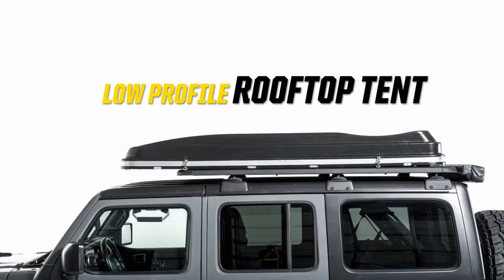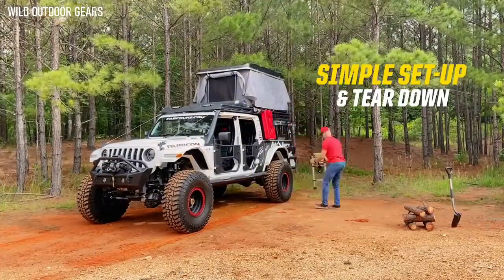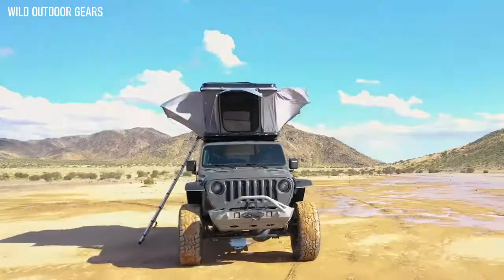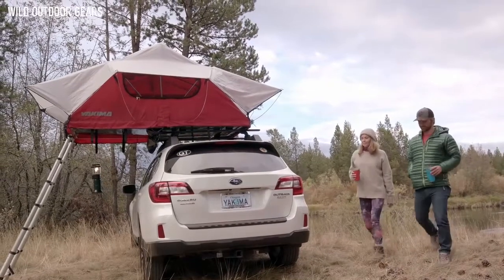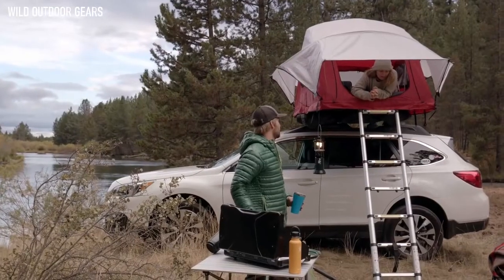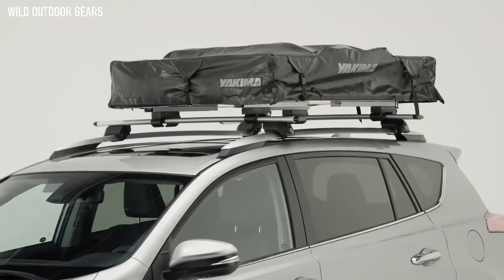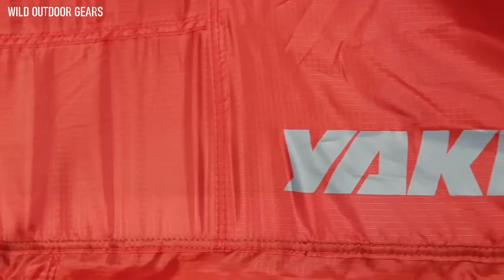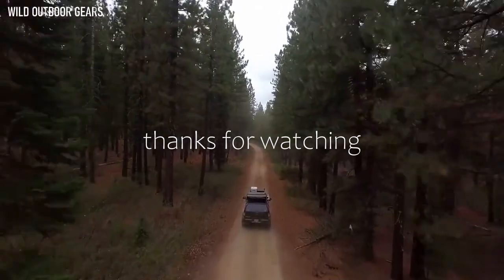Top 7 Rooftop Tents for Small Cars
2. Thule x Tepui Explorer Kukenam 3 /
4. FrontRunner Feather-Lite /
5. Smittybilt Hardshell Overlander /
6. Thule x Tepui Explorer Ayer 2 /
7. Yakima Skyrise Rooftop Tent /

New Kindle Paperwhite 11th Gen
Free Kindle Ebooks
Early Black Friday Deals
Try Amazon Music Unlimited